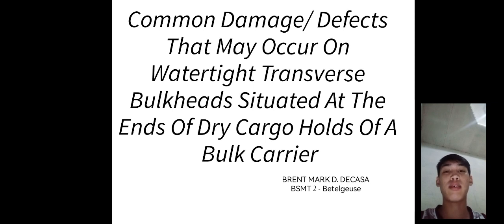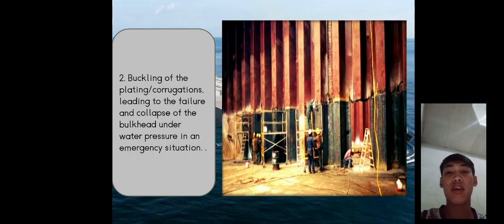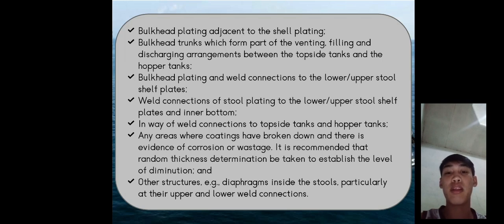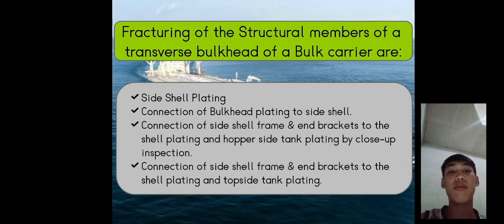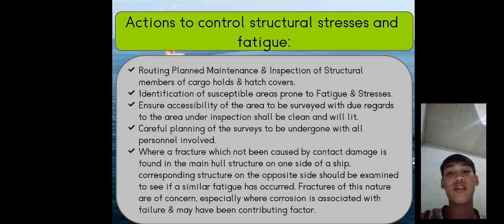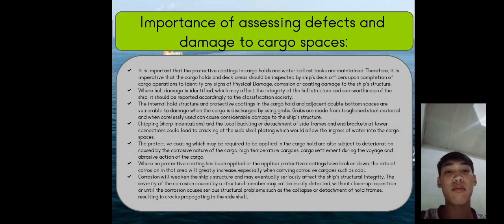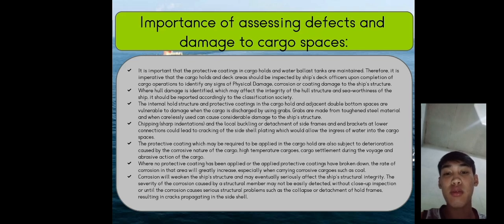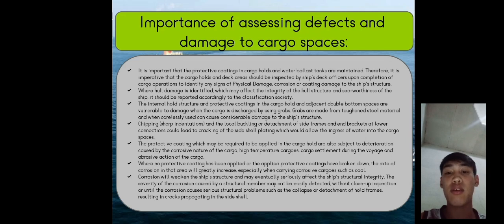DECASA - Week A6 Formative Assessment